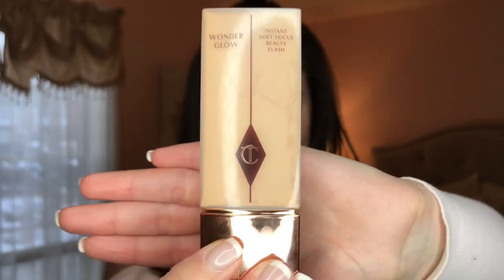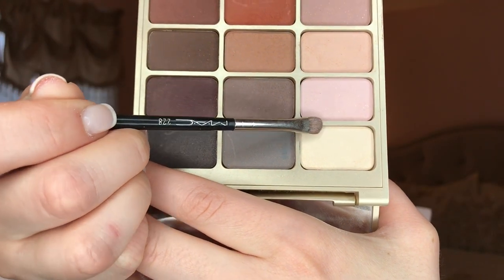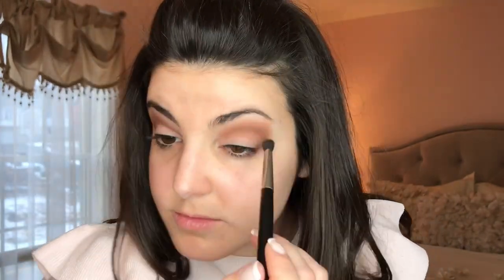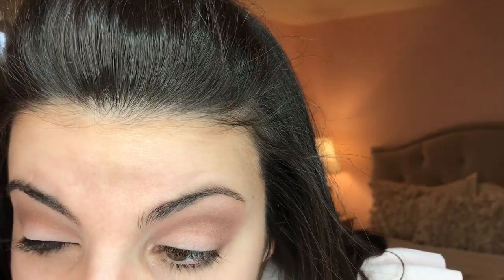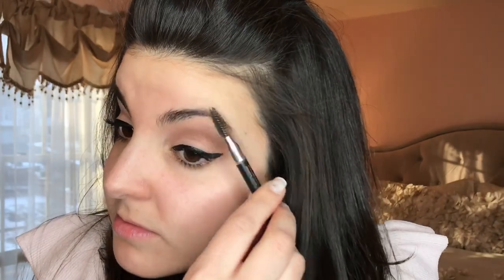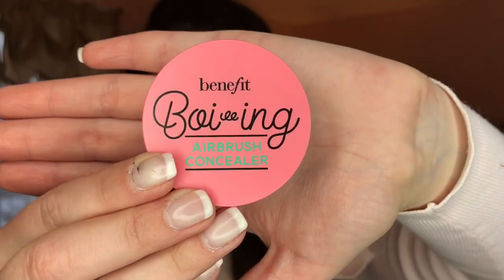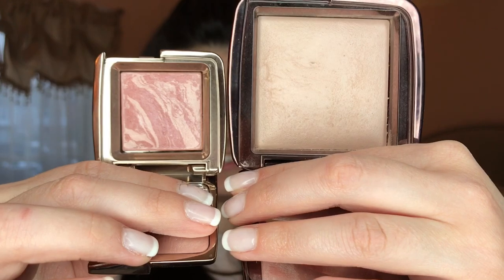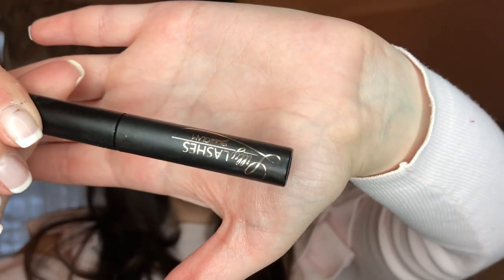DAY OR NIGHT GLAM MAKEUP TUTORIAL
Hey guys! Thank you guys so much for watching! 👍🏻

Products mentioned in this video:

- Charlotte Tilbury Wonderglow Face Primer
- Charlotte Tilbury Unisex Healthy Glow
- Urban Decay Eyeshadow Primer Potion in the sheer nude shade
- Stila “Eyes are the Window” Palette in color “Mind”
- Charlotte Tilbury “Dolce Vita” Eyeshadow Palette
- Burberry Cat Eyeliner in Jet Black
- Anastasia Beverly Hills Perfect Brow Pencil in the color Dark Brown
- Charlotte Tilbury Legendary Brow in the color Super Model
- Benefit Cosmetics Boing Airbrush Conceal in the color # 1
- Hourglass blush in the color Mood Exposure
- Dior Skin Nude Air Luminizer by Christian Dior
- Hourglass Ambient Lighting in Dim Light
- Dior Lip Glow in color # 005 Lilac Glow
- Lilly Lashes in Goddess